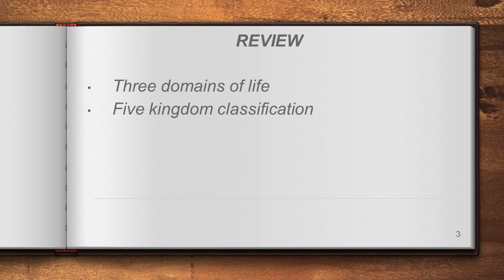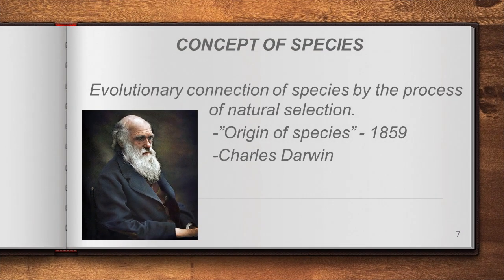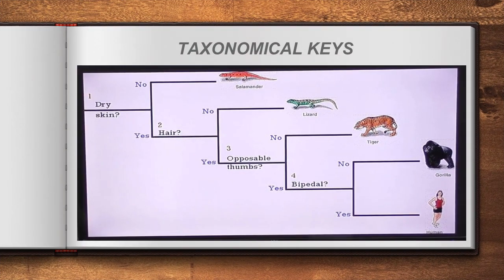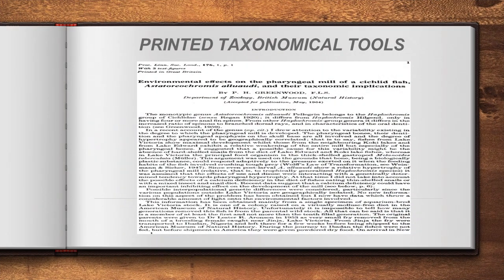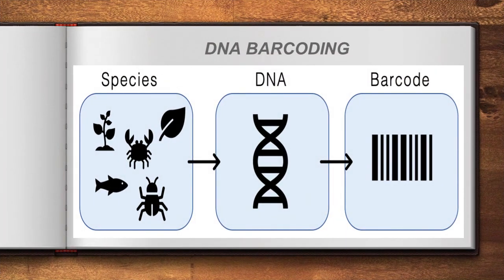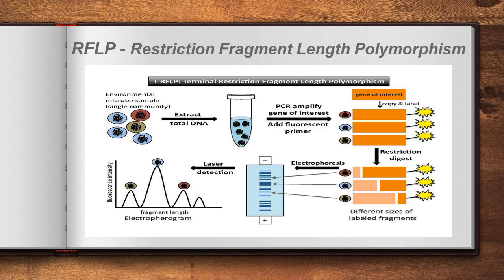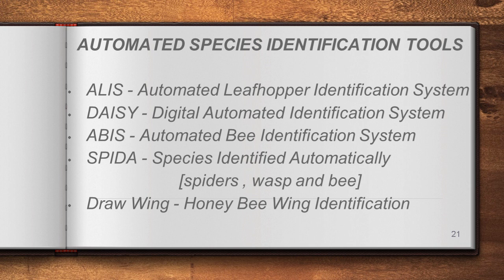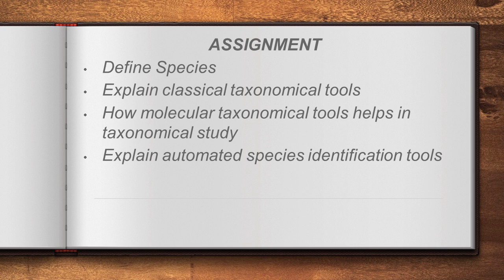GRADE : 11 / BIO - ZOOLOGY/ THE LIVING WORLD : 3 / DATE : 18.05.2021 / TIME : 11:20 am